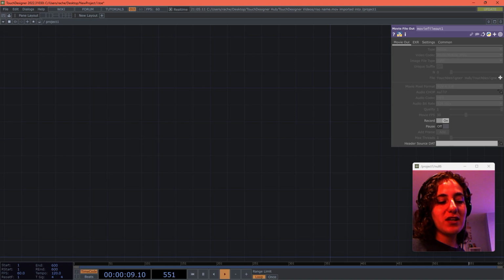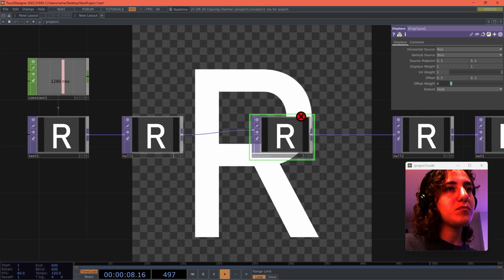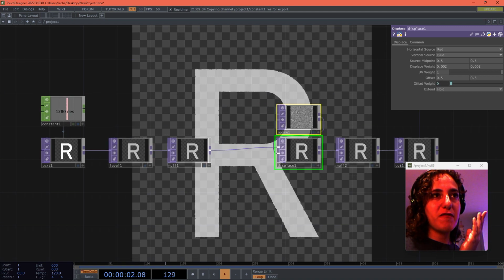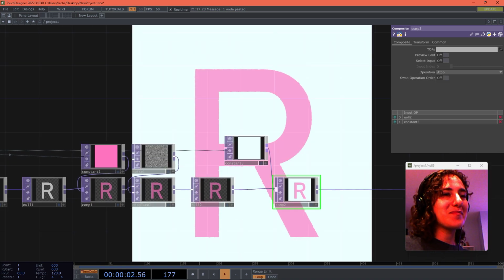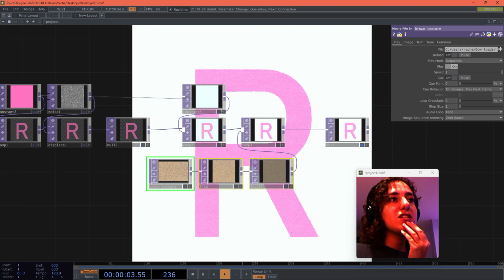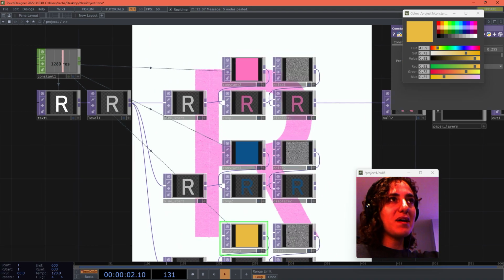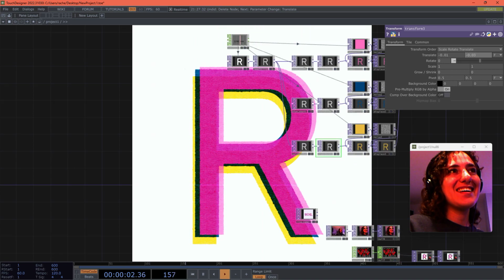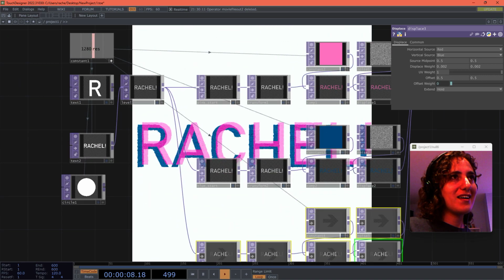Risograph-Style Text in TouchDesigner (Beginner Tutorial)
Hi. My name is Rachel and I like when cool stuff is accessible. Follow along to make this text effect, make it your own, have fun, be yourself, etc.